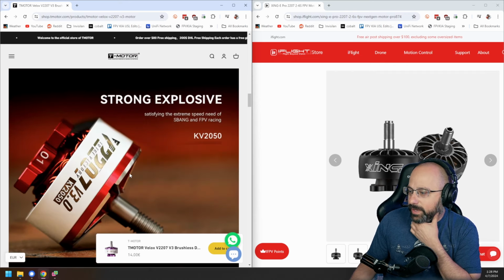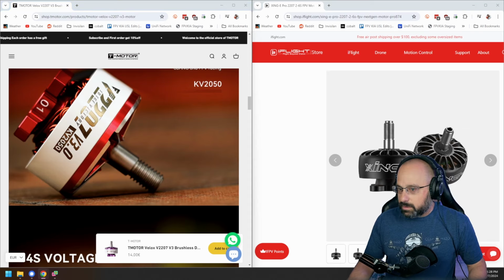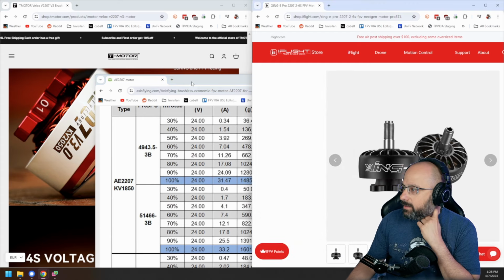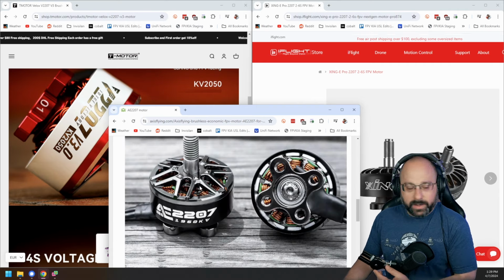Tmotor Velox V3 vs iFlight Xing-E Pro vs Axisflying AE2207 Motors? - FPV Questions